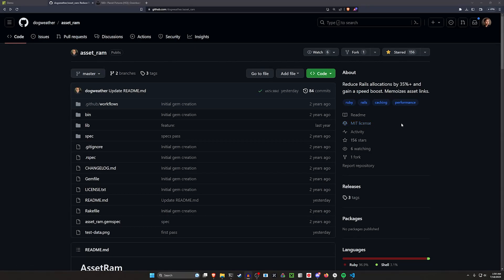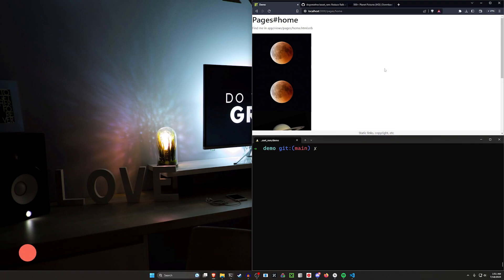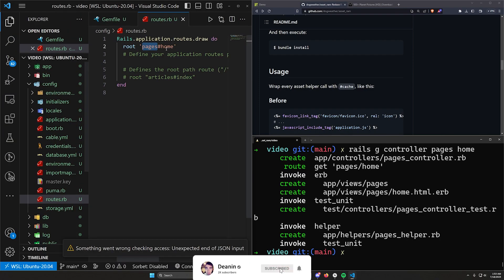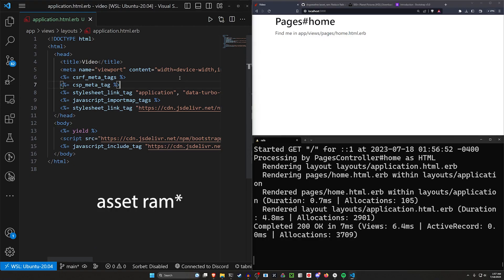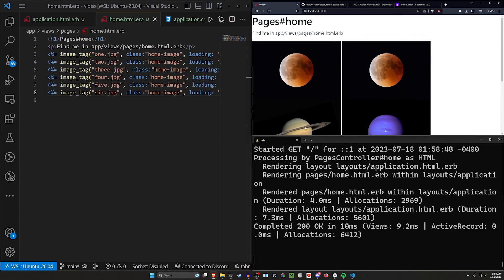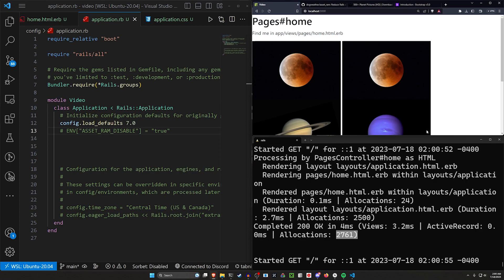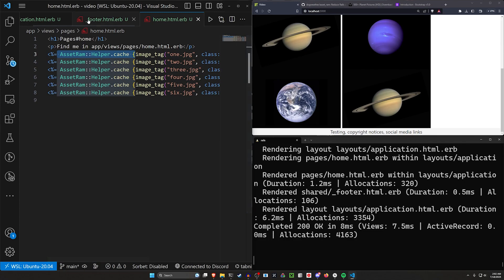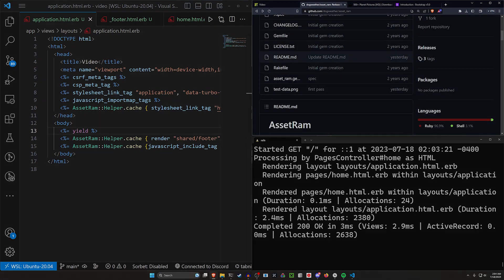Asset Ram Gem for Performance in Ruby on Rails 7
You can improve the performance of your static asset load times with this neat Asset Ram Gem in Ruby on Rails 7.

Photo by Dominic Brügger on Unsplash
Photos by NASA on Unsplash
Thumbnail Icon: This cover has been designed using images from Flaticon.com